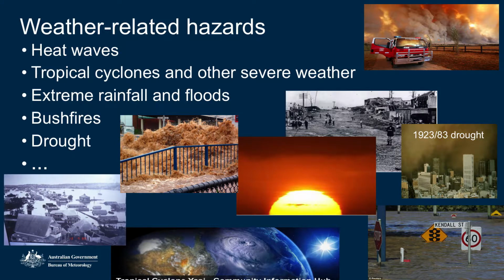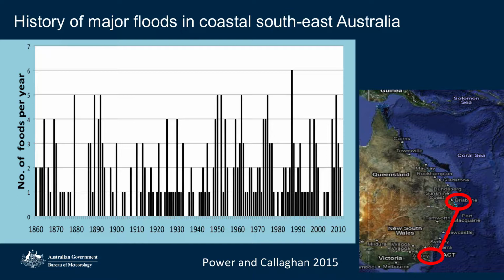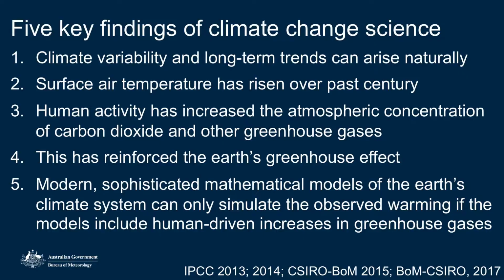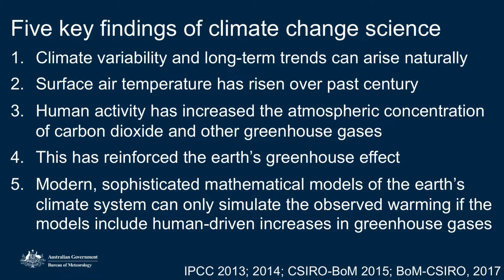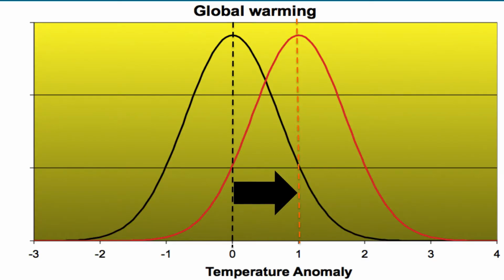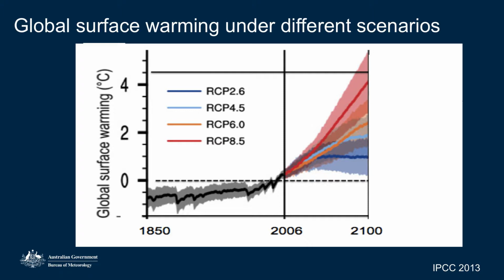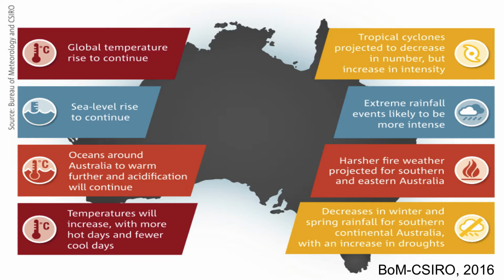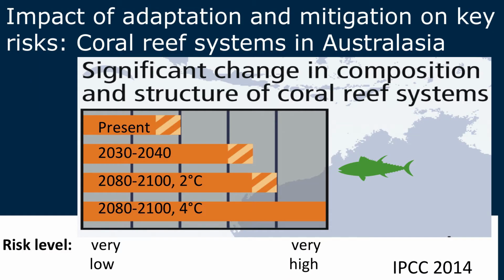Extreme climate events, future risks and impacts: Dr Scott Power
One of two speakers taking part in the webinar "Extreme climate events, future risks and impacts". Scott Power of the Bureau of Meteorology speaks about future risks of extreme climate events.